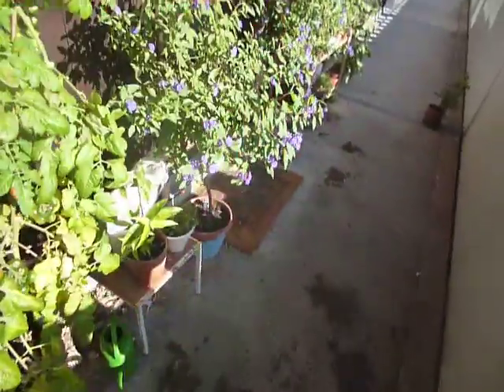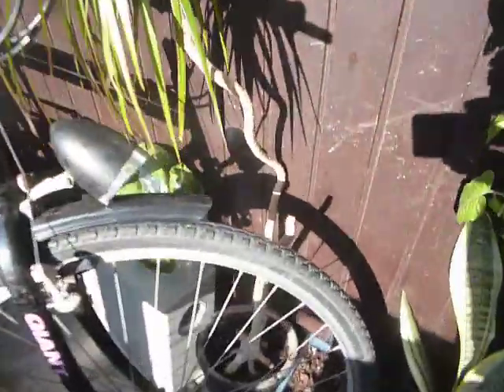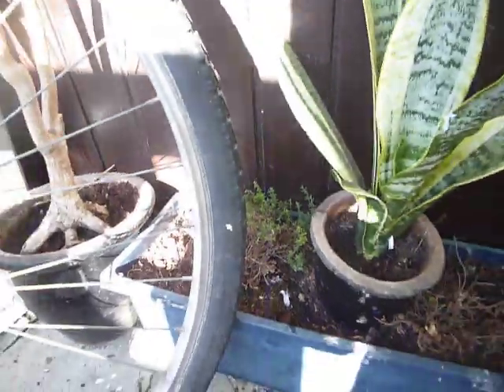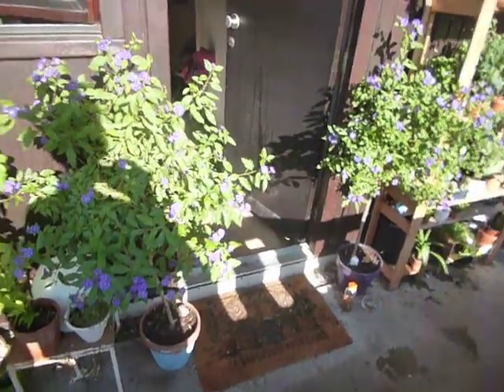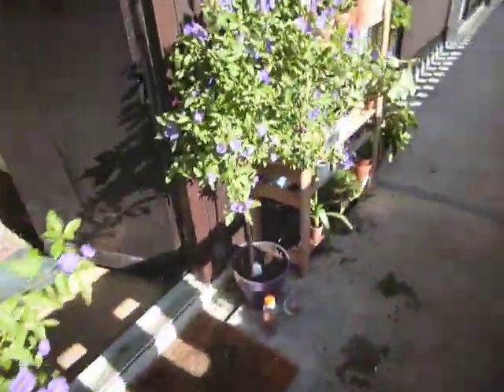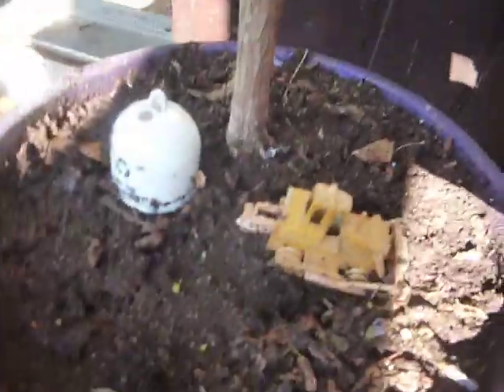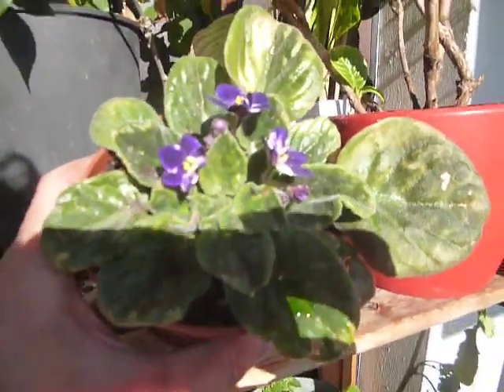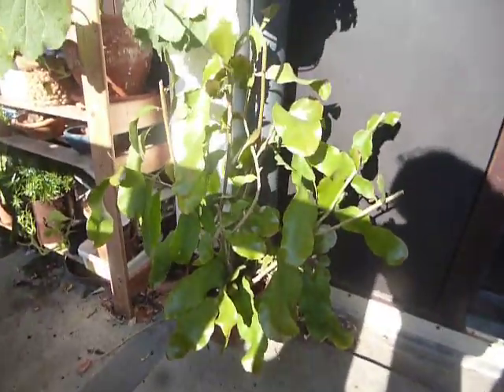A little tour of my frontdoor balcony garden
The little 'garden' on my balcony, the one I share with my neighbours at the frontdoors.  All my neighbours really like it, so nice!  It originated with me putting some cactï there for extra Sun in the morning, and putting a few flowering plants there permanently, and sitting there for breakfast.  Eventually I put more and more of my houseplants that could use some extra light (my livingroom and the back-balcony are North, quite dark)  there mornings and days.  When I had put a cupboard there temporarily to take to the backbalcony later, eventually I let the plants I 'walked' there overnight, and added more, and put some seedlings there as well, and then I found a better cupboard for the backbalcony, so now it's my frontdoor garden.